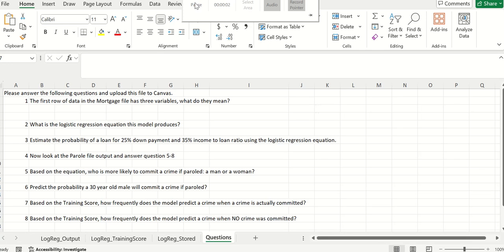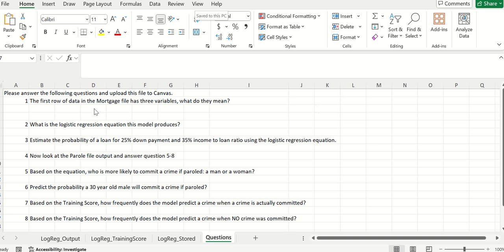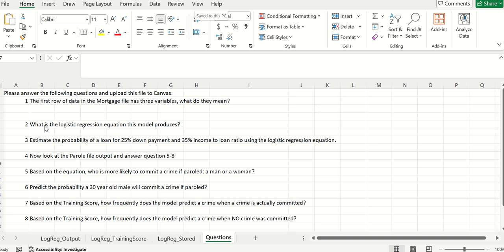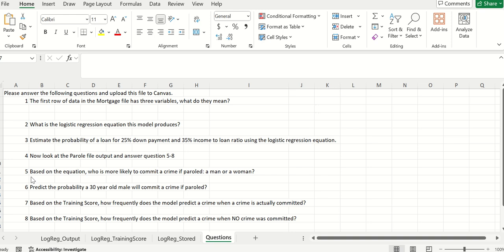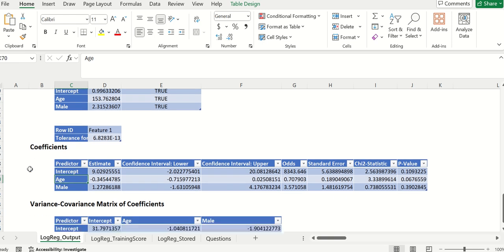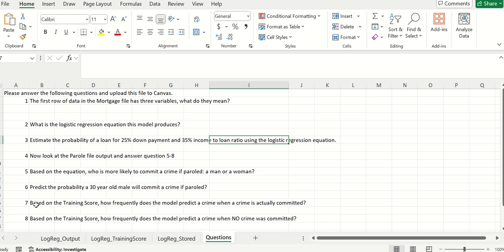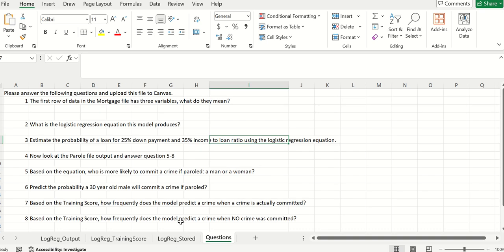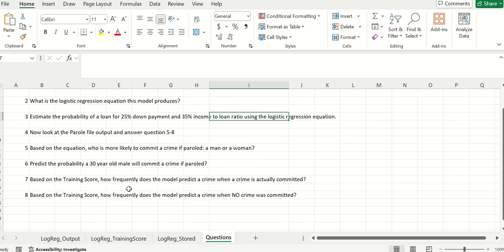Assignment 3 Logistic Regression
This video shows you how to interpret and use logistic regression output.